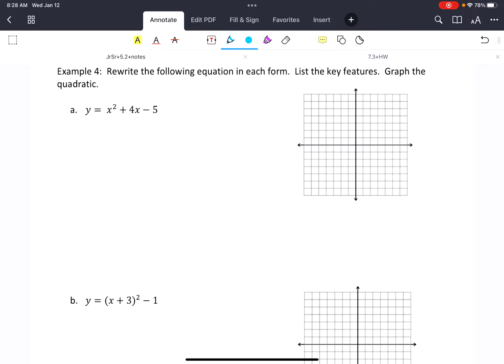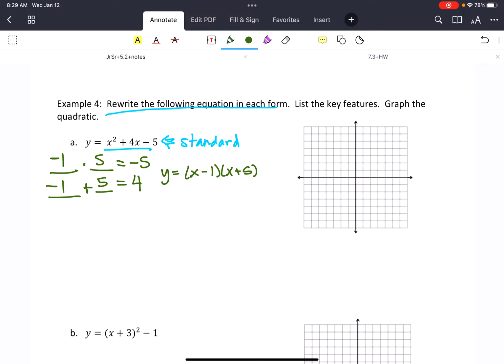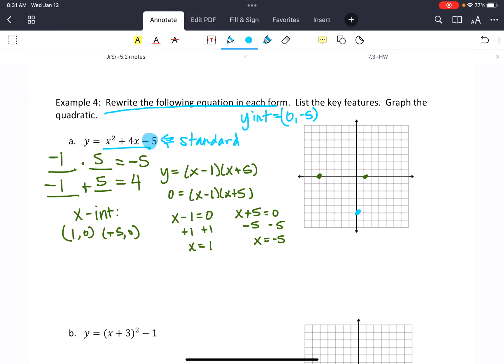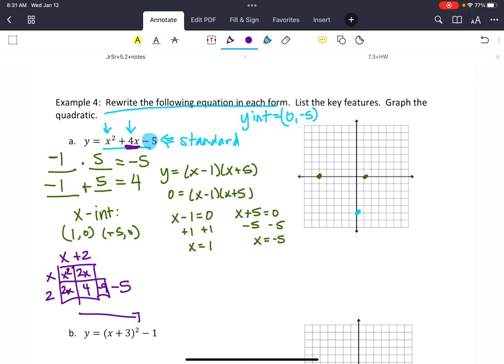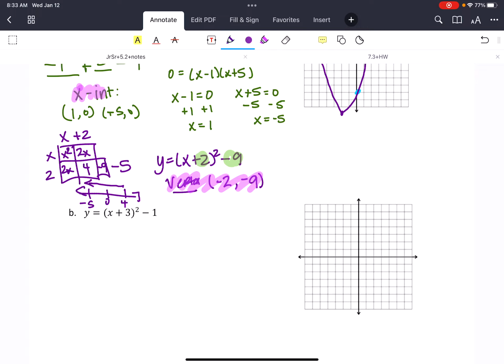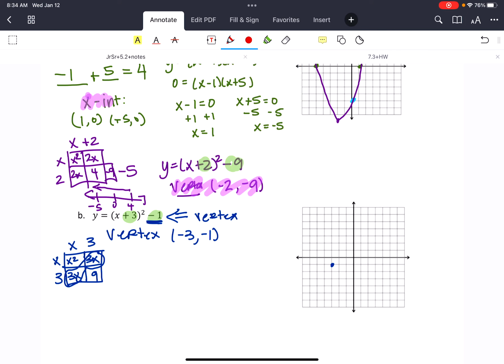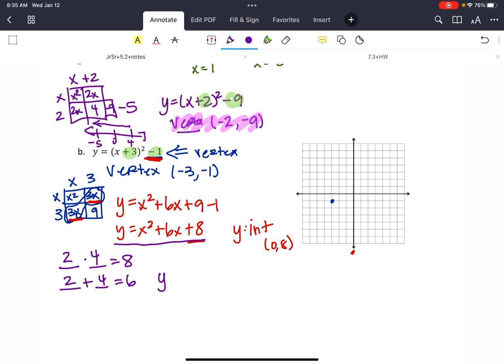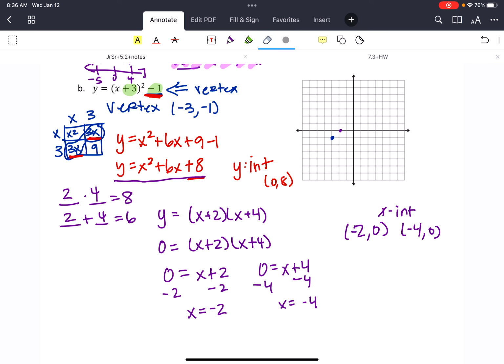Graphing A=1 Part 3